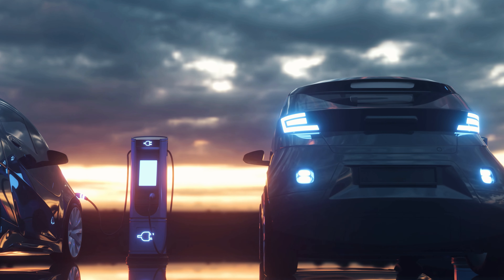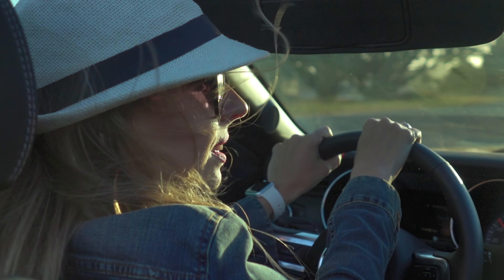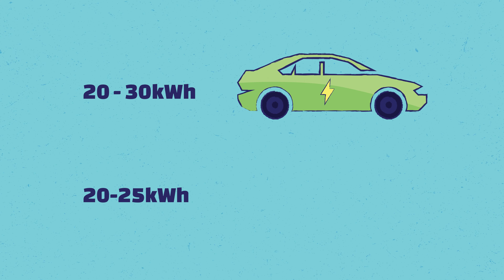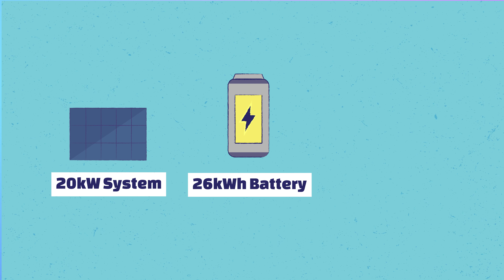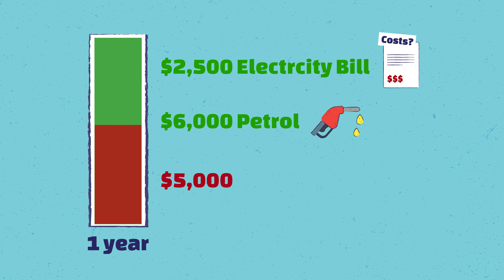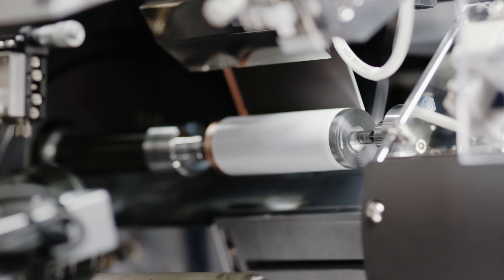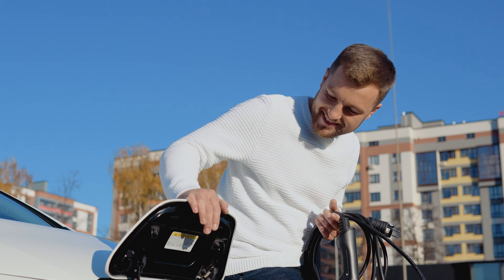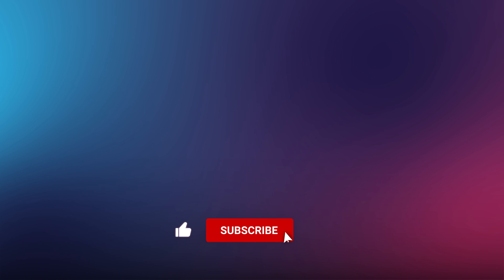Do You Really Need EFFICIENT SOLAR PANELS?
WHY YOU NEED HIGH-EFFICIENCY SOLAR PANELS! Opting for the highest efficiency solar panel can ensure your home is prepared for the global shift towards a greener world. Markus answers, "Do you really need efficient solar panels" whilst, he also explains how choosing a high-efficiency solar panel system can better enhance the monetary and environmental benefits of solar whilst also assisting the switch towards a home solar ecosystem.

If you want more more information on this particular topic click here for more

Time Stamps:
00:00 Introduction
00:19 The Need for Efficient Solar Panels
00:40 Charging Electric Vehicles with Renewables
01:35 Solar System Requirements
03:10 Financial Considerations
04:14 Government Support and Battery Recycling
05:32 In Summary